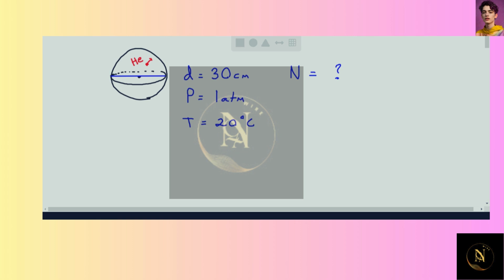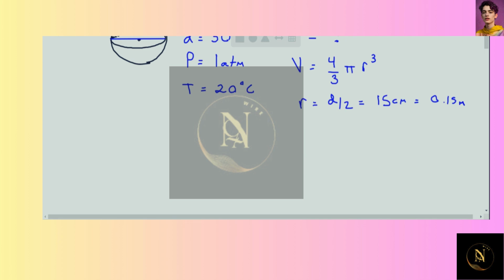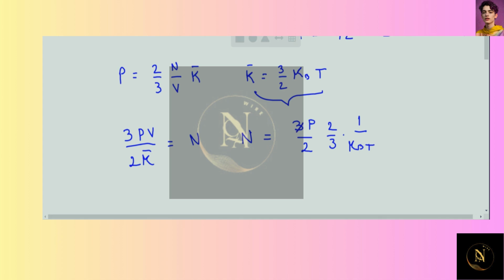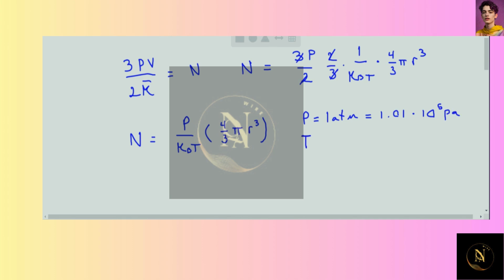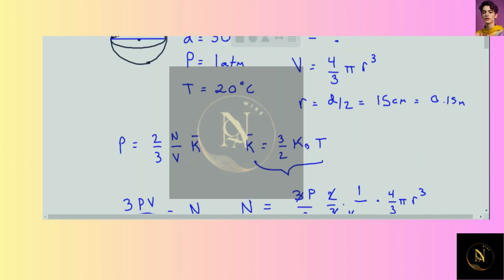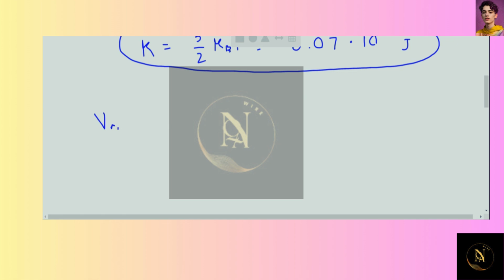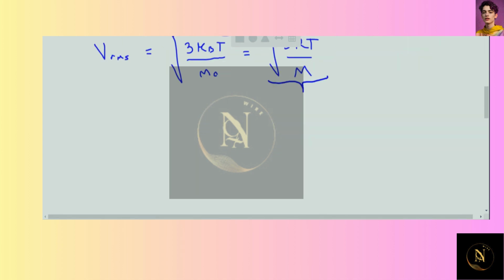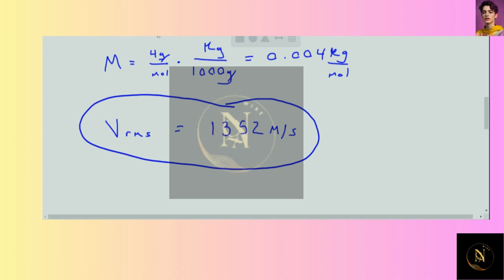How many atoms of helium gas fill a spherical balloon of diameter 30.0 at and 1.00 (b) What is the a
How many atoms of helium gas fill a spherical balloon of diameter 30.0 at and 1.00 (b) What is the average kinetic energy of the helium atoms? (c) What is the rms speed of the helium atoms?